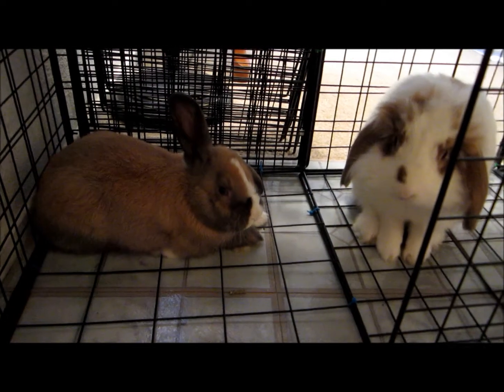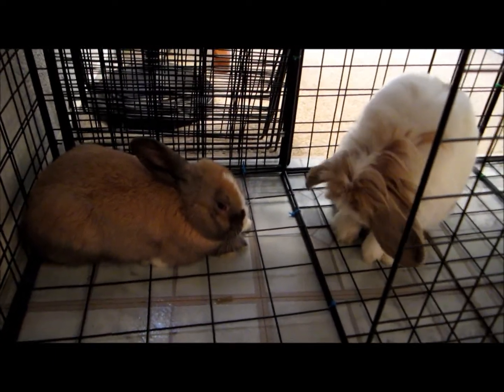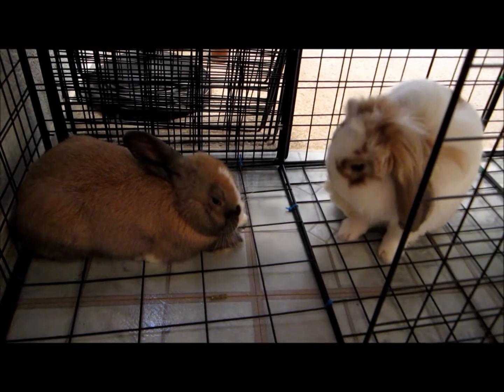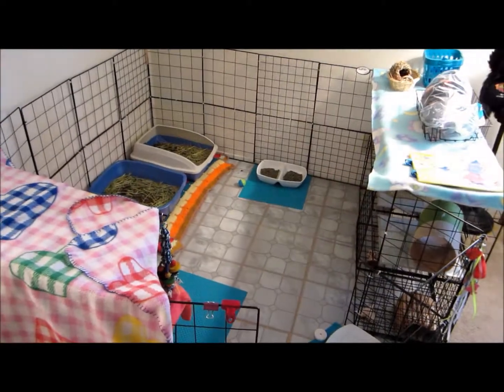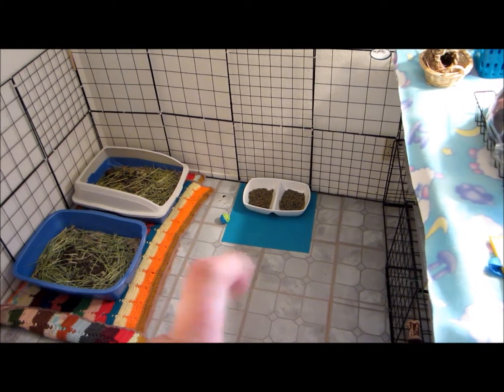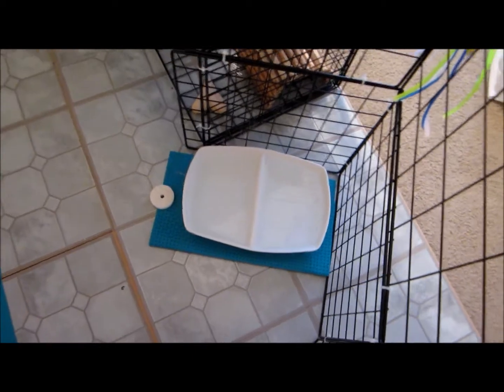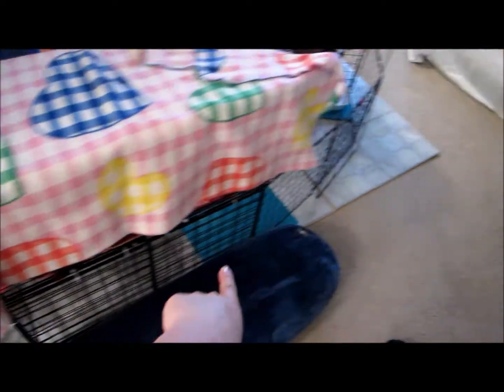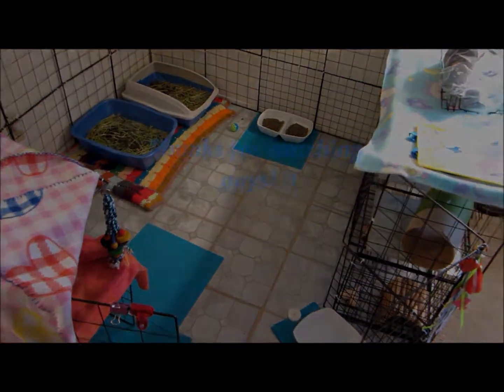Update on the buns